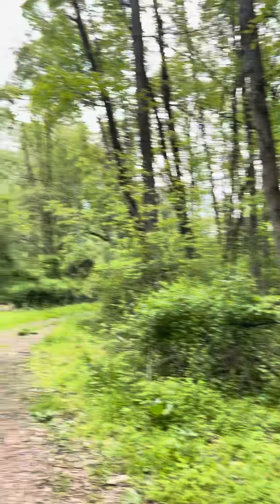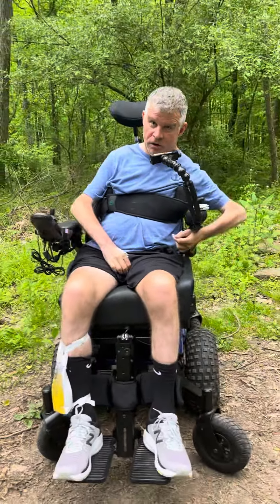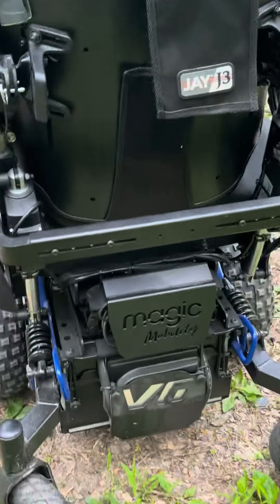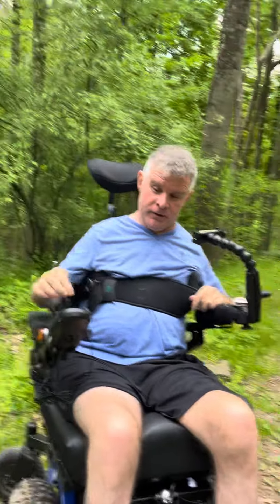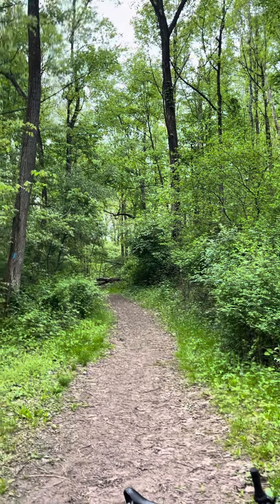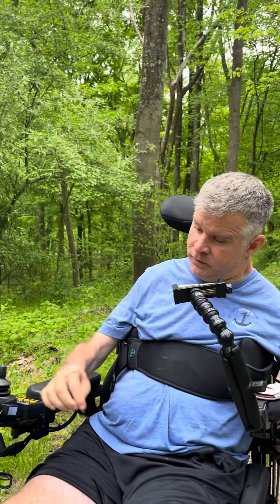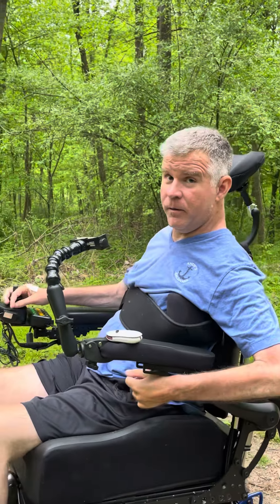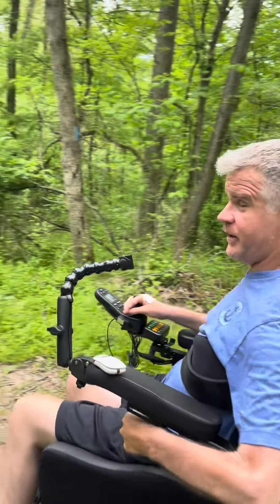Quadriplegic riding trails with his magic mobility V6 Frontier power wheelchair